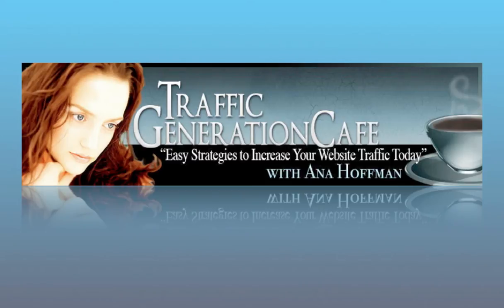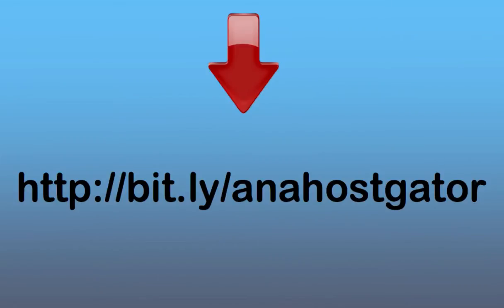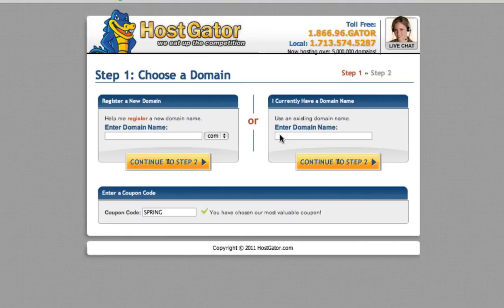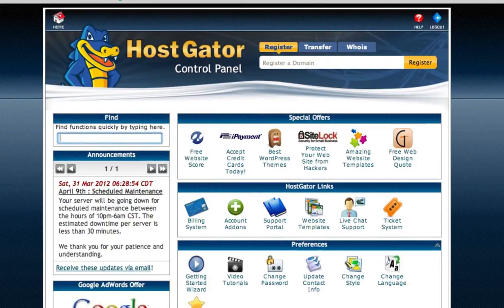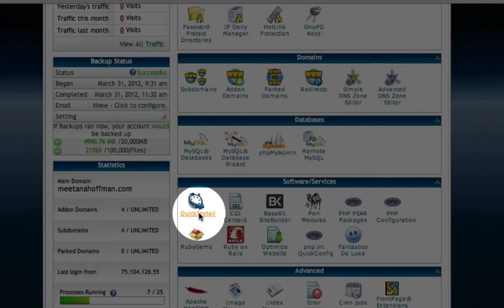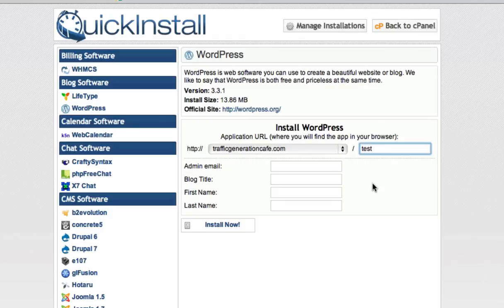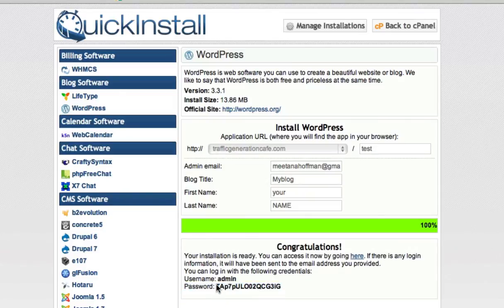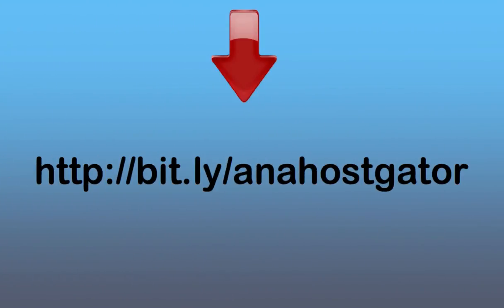How to Install Wordpress in 2 Minutes | Install Hostgator Wordpress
How to install Wordpress with Hostgator @ - thanks for supporting Traffic Generation Cafe!

This quick tutorial will show you how to quickly install Wordpress on Hostgator hosting account using Quickinstall.